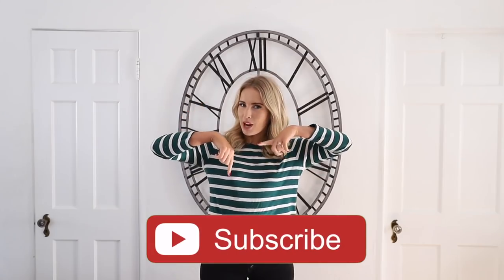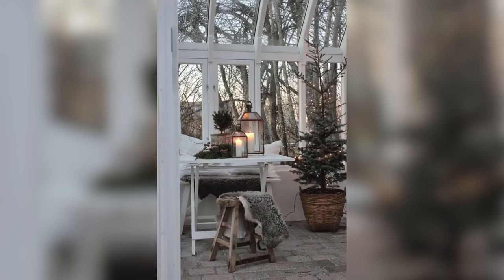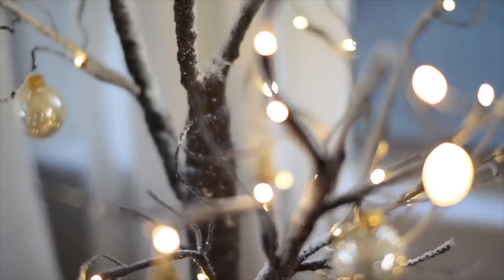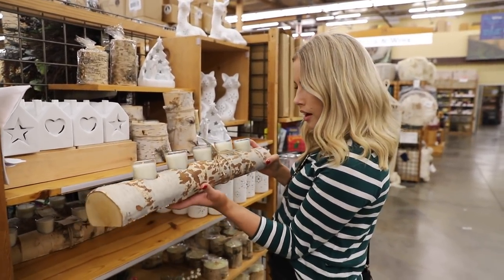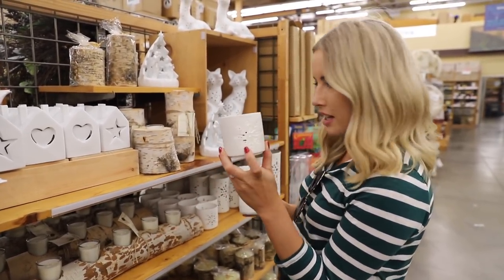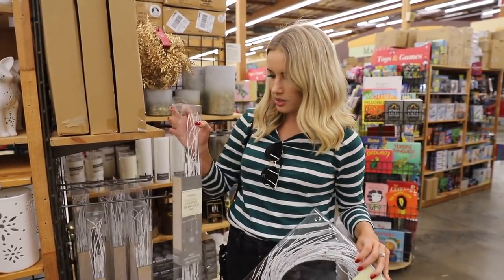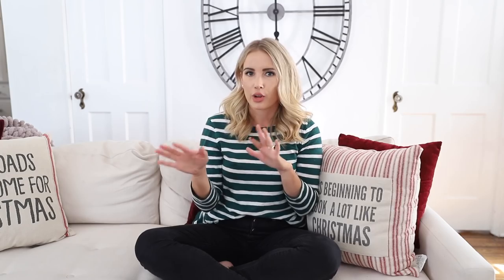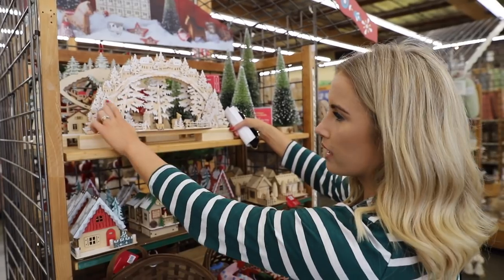CHRISTMAS DECORATING | Minimalist/Scandinavian CHRISTMAS Design Style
It is time for another Design Style CHRISTMAS video!!!

Videography by Elena Contis and editing by Ian Fitzgerald